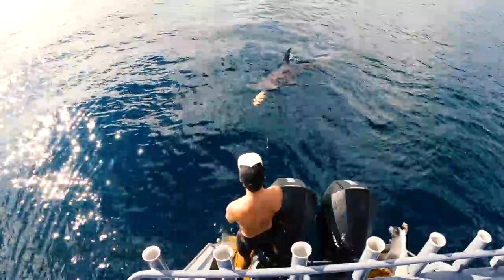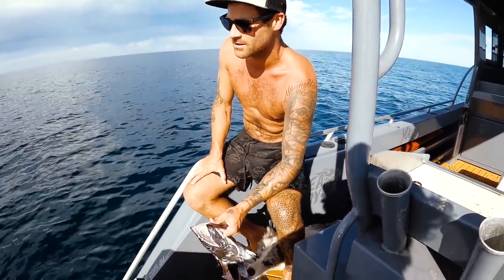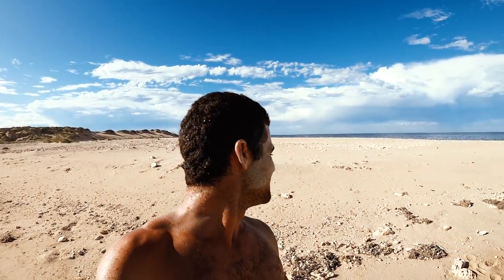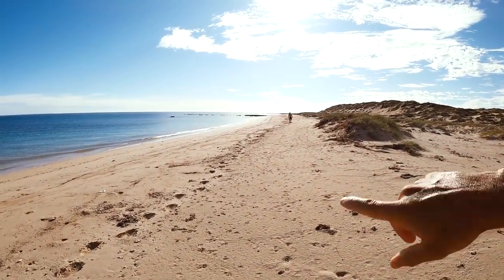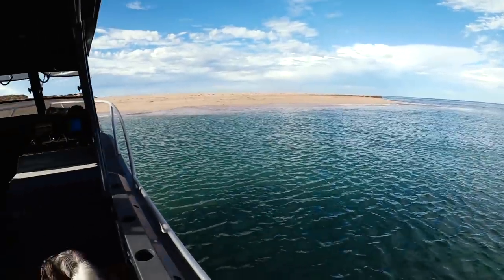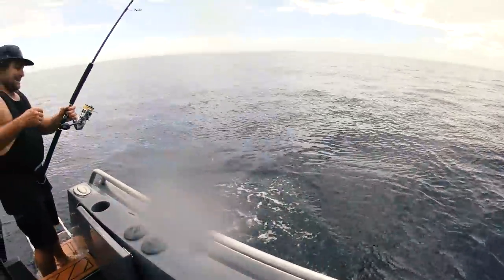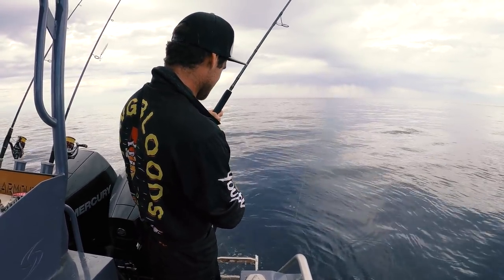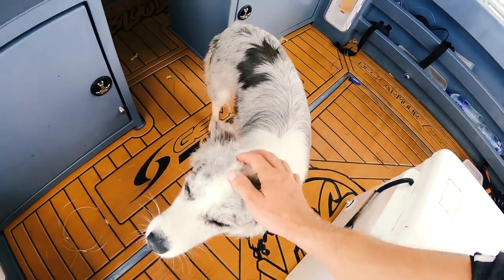GIANT HAMMERHEAD SHARK Exploring Remote Islands CAMPING With My Brother (Part 2) - Ep 186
Brodie & Jackson Moss go out camping in the boat, the conditions are perfect and a Giant hammerhead sharks comes in to say hello to the boys. Then its time to explore a remote island and do some deep sea fishing for dinner! Part 3 dropping soon.

Please support our friends at Genesis Craft for making our dreams come true!